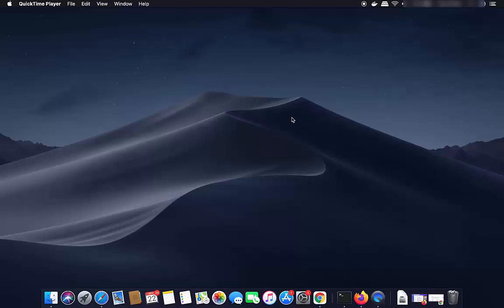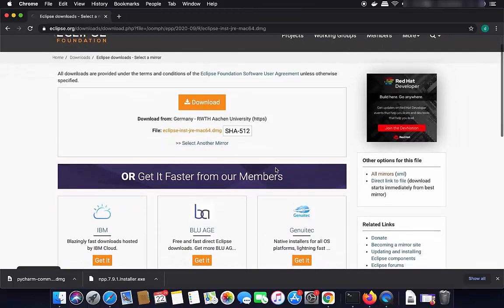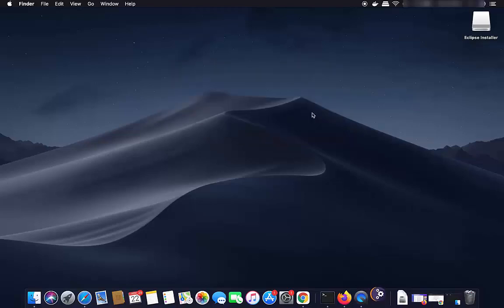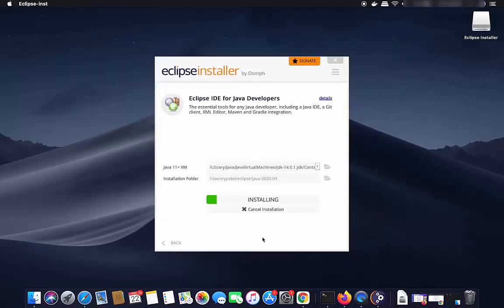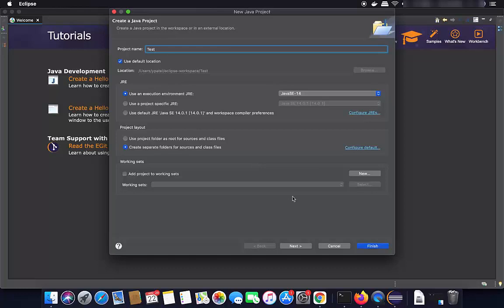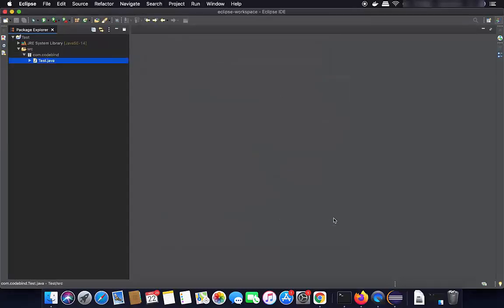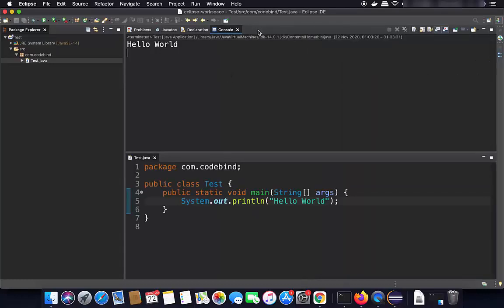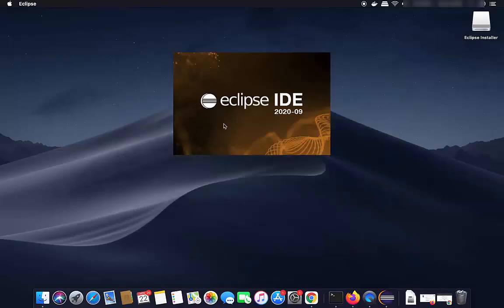Setting up Eclipse for Java on Mac | How to Install Eclipse IDE on MacBook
Link to How to install Java JDK on Mac OS

This Video tells you how to download Eclipse IDE for Mac or MacOS.
In this tutorial, we will learn how to install eclipse IDE on Mac OS X. Eclipse IDE (Integrated development environment) is written in Java and mostly used for developing Java applications. In Eclipse IDE, you can write, compile and run your Java code.